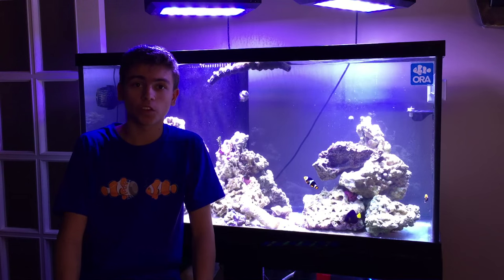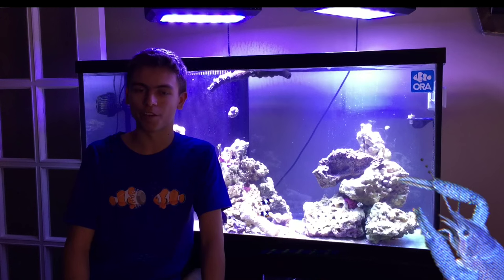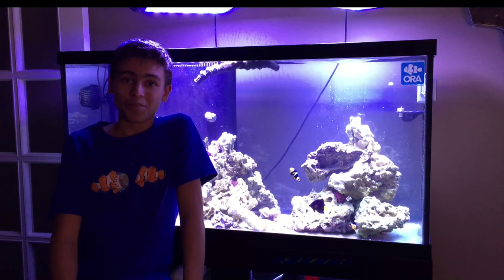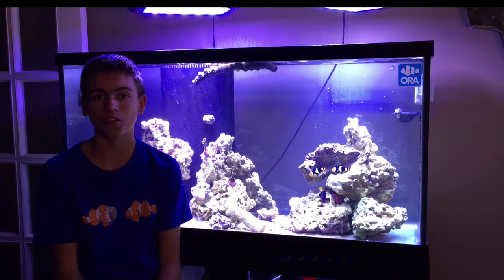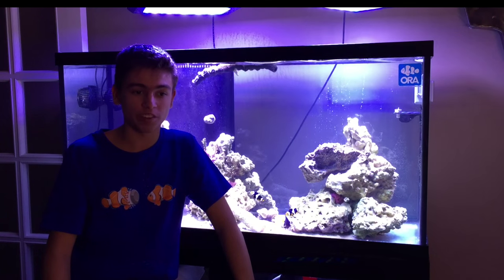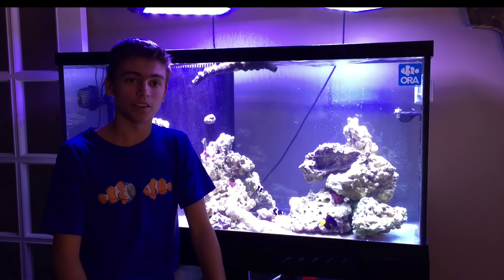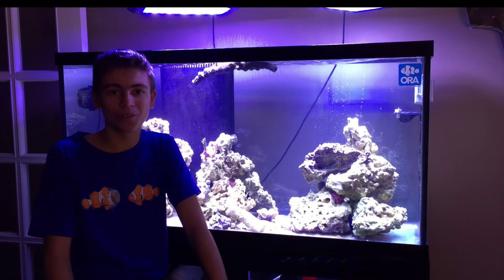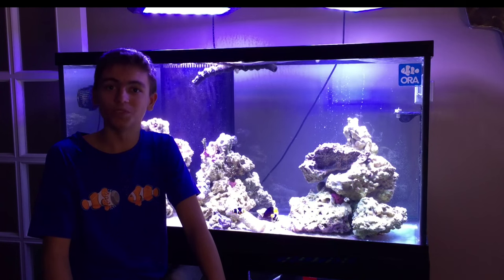How i got into fish keeping!